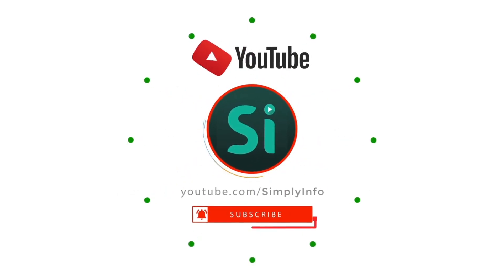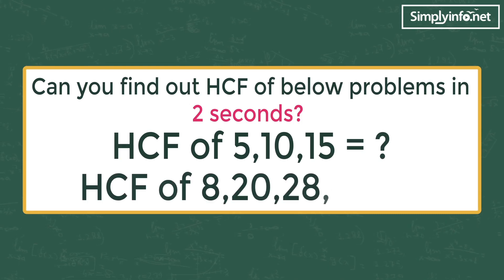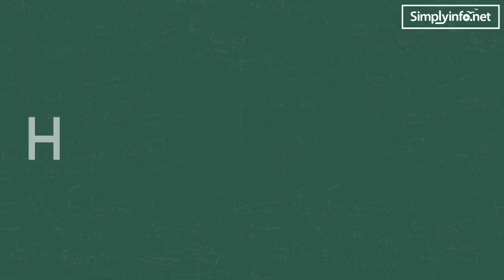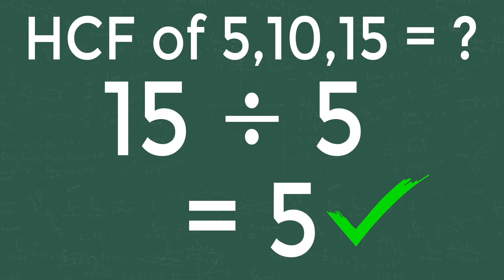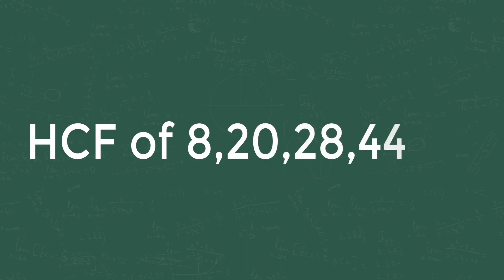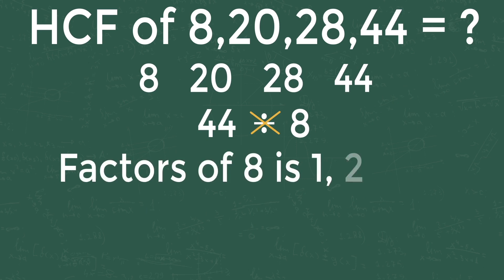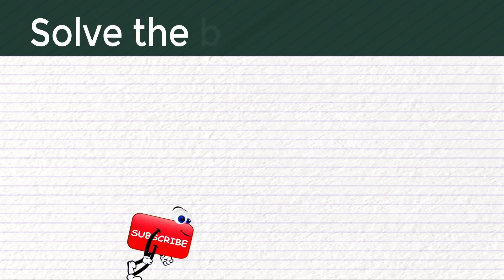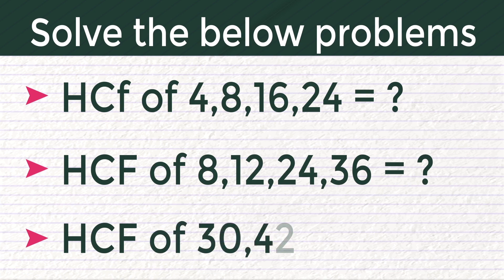Find Out HCF of 3 or More Numbers in Just 2 Seconds | Easy & Fastest Math Tricks | Vedic Mathematics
Can you find out HCF of below problems in 2 seconds?
HCF of 5,10,15= ?
HCF of 8,20,28,44= ?

Trick 1:
If the given numbers are exactly divisible by lowest number then the HCF of the given numbers is the lowest number.

Trick 2:
If the given numbers are not exactly divisible by lowest number then we need to follow below process for finding the HCF.

Team SimplyInfo.net